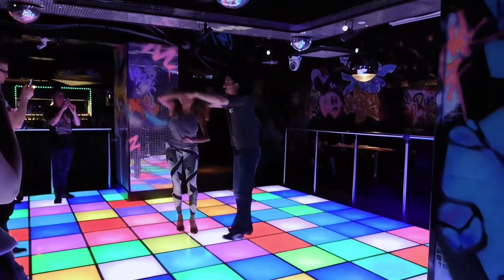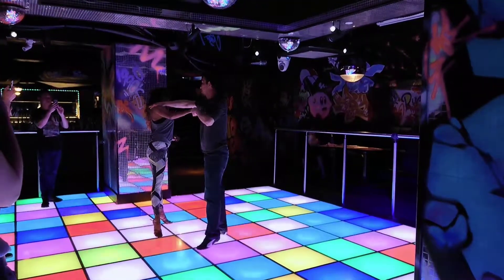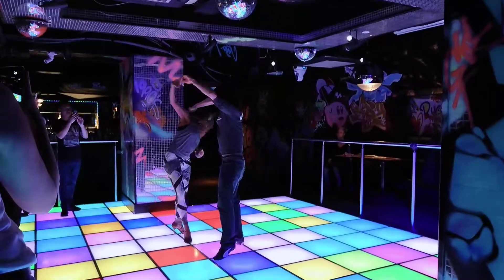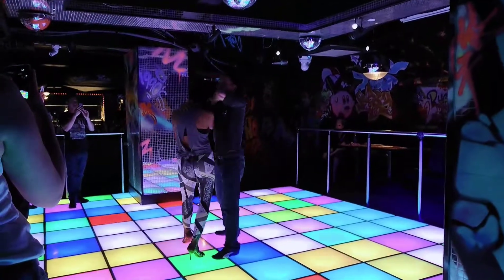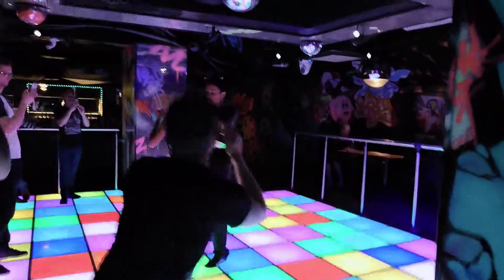RZF Intermediate 2-Apr-2017